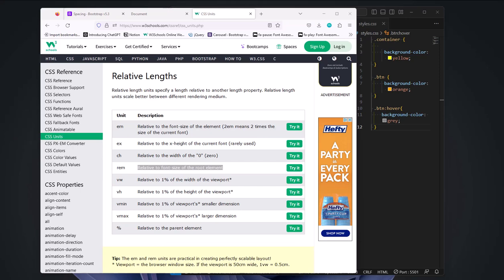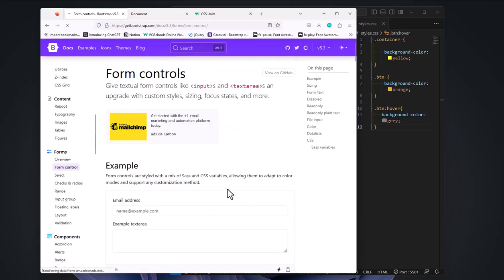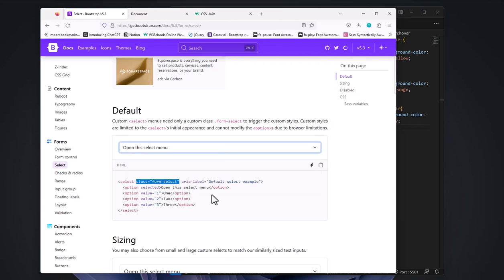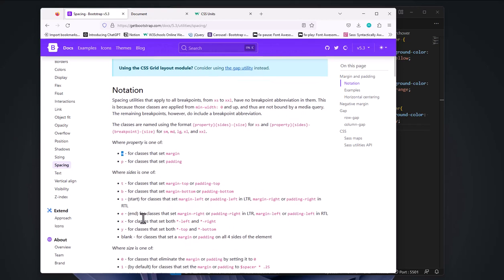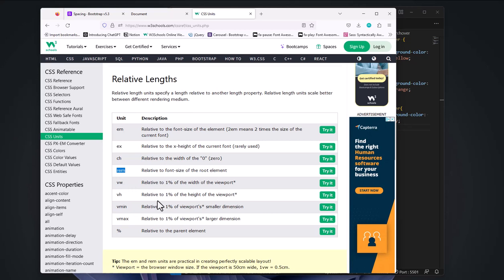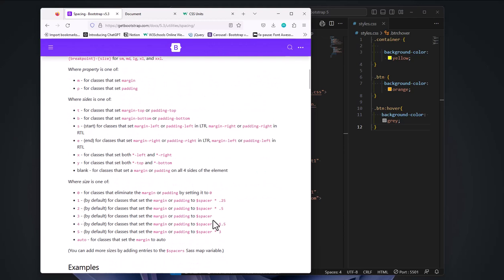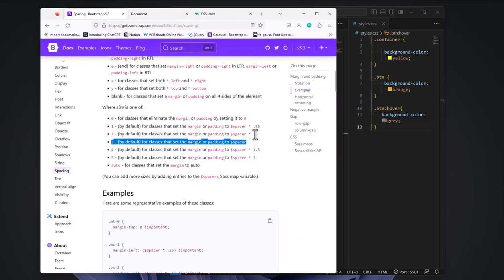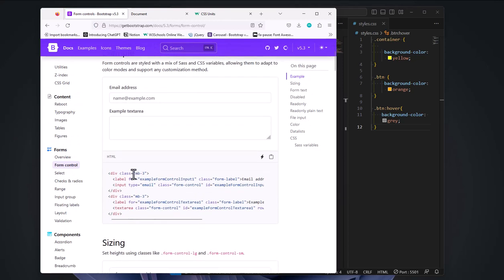Forms & Margin and Padding